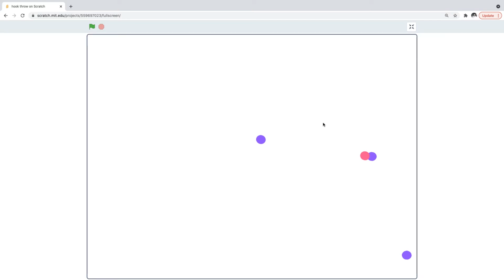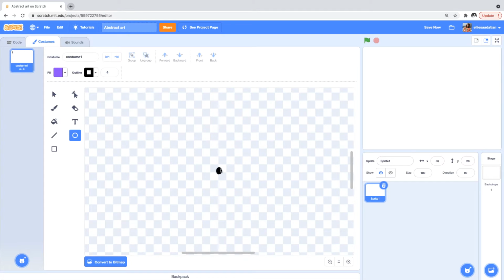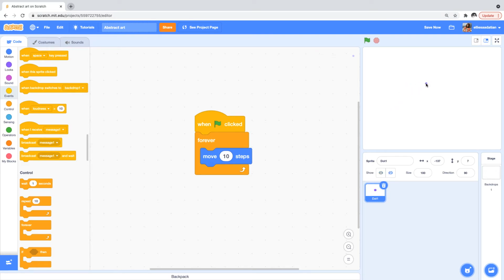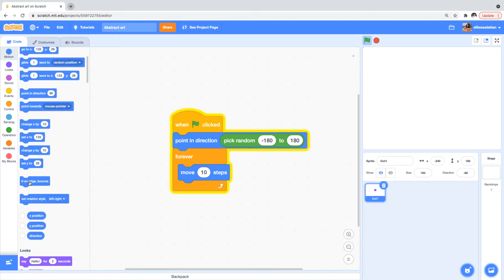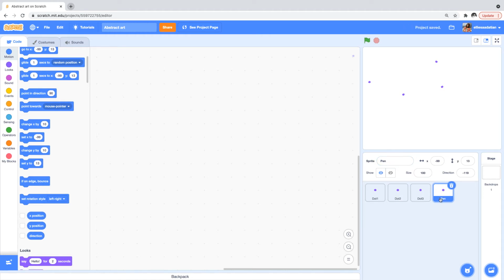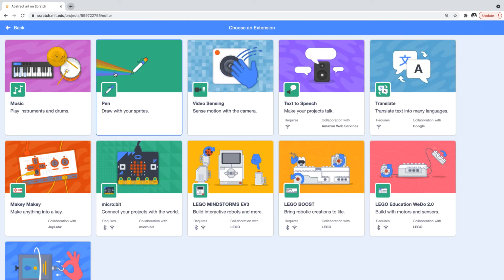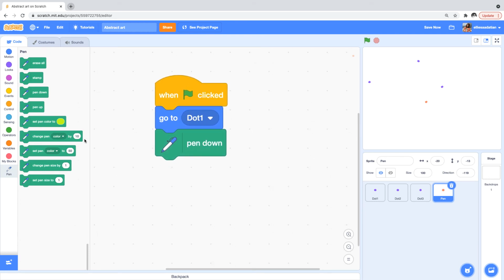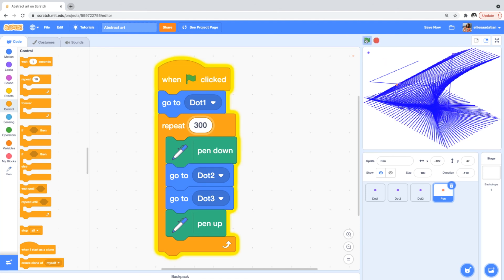How to write an algorithm for an easy abstract art in Scratch